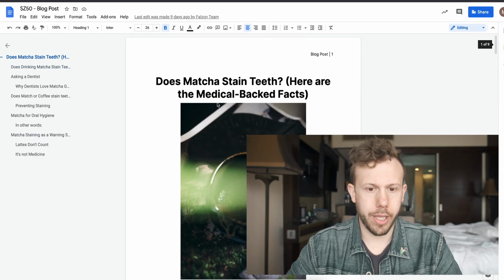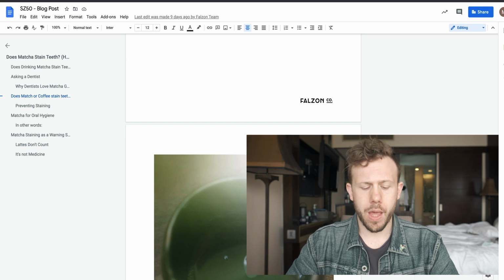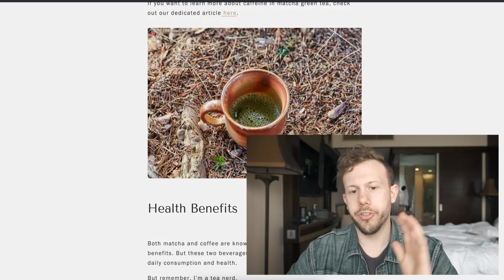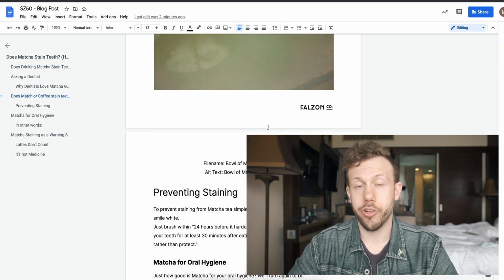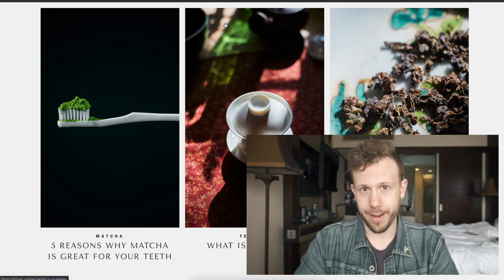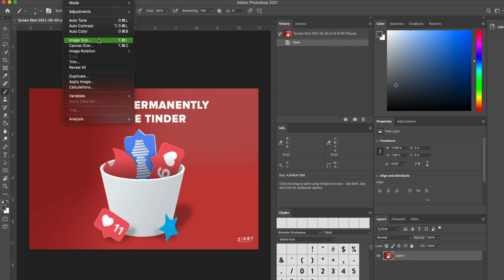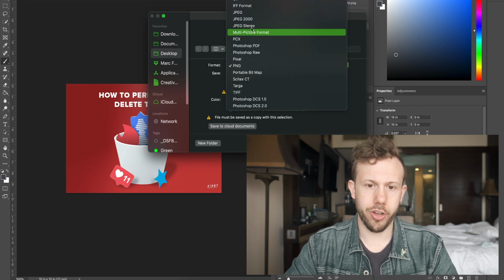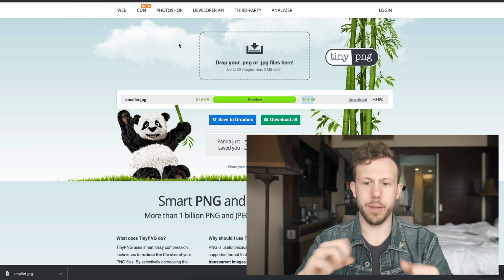Image SEO (Module 7 - Lesson 7)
Good image SEO will help not just your blog post rank higher... but will help your images rank high in Google Image Search. We'll cover how to size, save, and compress images. We'll also cover writing great filenames and alt-text.

▶ What is Blog SEO in a Weekend?
Blog SEO in a Weekend is a comprehensive course that covers how to launch, grow and scale your personal or company blog using proven SEO techniques that work great in 2021! The course is 100% free here on YouTube or on my

I'm Marc Falzon! After growing my first blog from 2,000 visitors a month to over 250,000, I've decided to help others do the same! You can follow along with me here and go through my Blog SEO in a Weekend course to launch and grow your own blog!